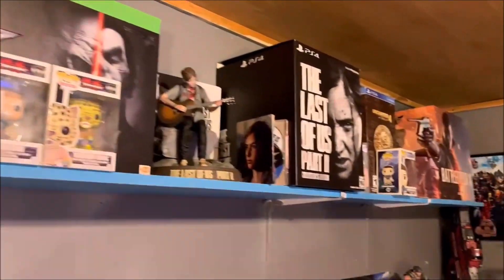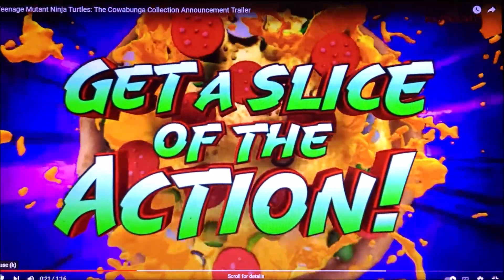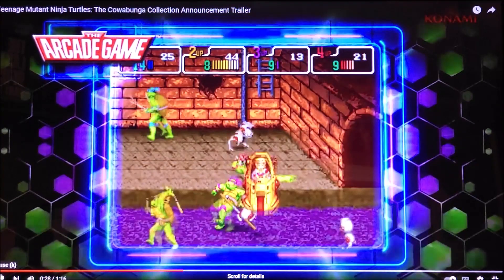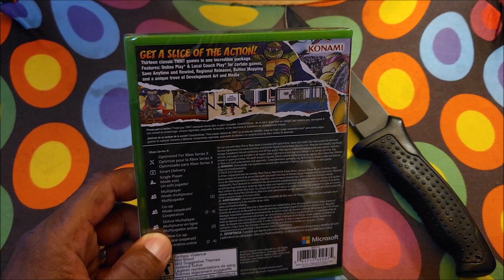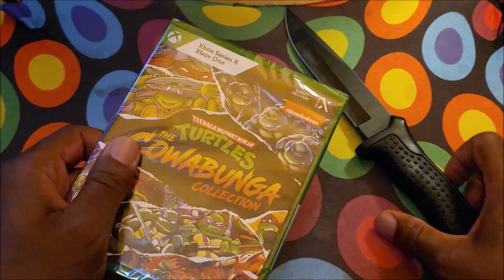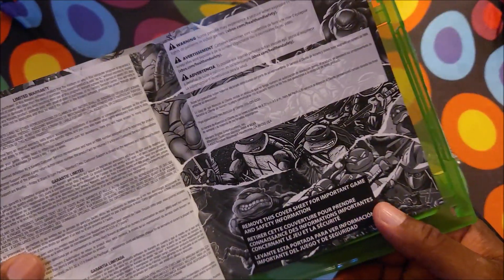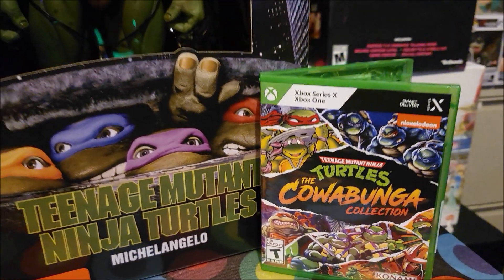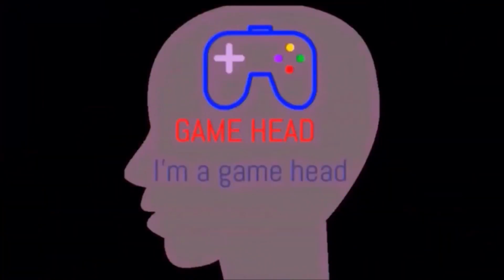TMNT The Cowabunga Collection Unboxing - Xbox Series X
The Teenage Mutant Ninja Turtles have returned in an all new collection called, Teenage Mutant Ninja Turtles The Cowabunga Collection! God's shepherd form GameHead is here to unbox it for us all! Enjoy!